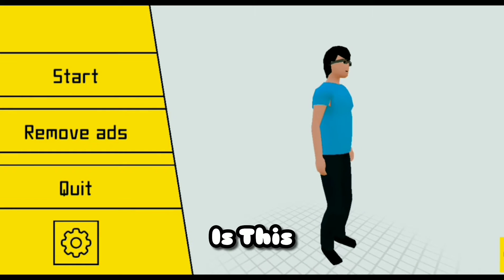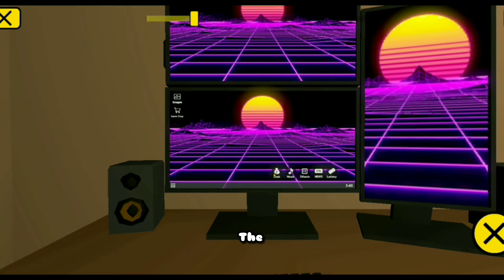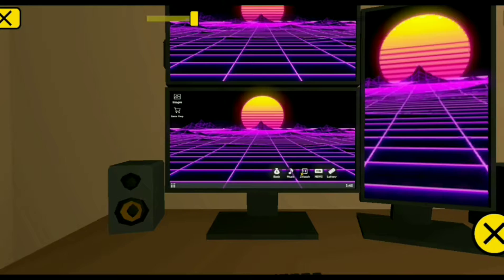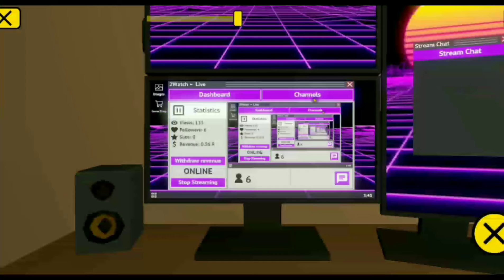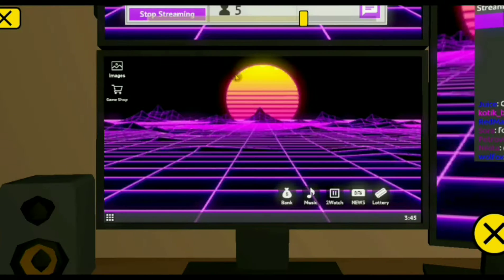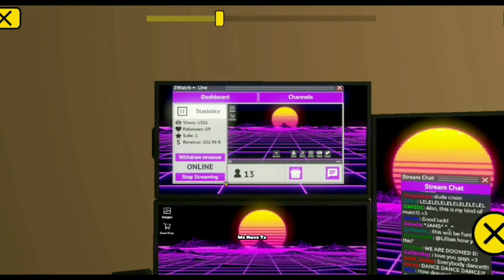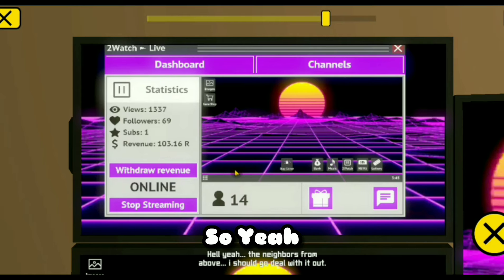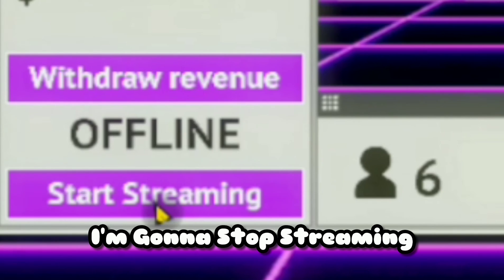The Day I Became A Streamer | Gordon Streaman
Andres streams on something similar to Twitch. This was very random.

This is day 25 of Uploading Every Single Day for 30 Days.

Today on Gordon Streaman, Andres went live. It was super fun and lots of laughs. This is not Minecraft Hypixel Skyblock, not Dream SMP, not SMPEarth or anything with Minecraft. It's just me streaming on something similar to Twitch.

If you can comment on what I can do better on my videos so you can enjoy my videos better I would greatly appreciate it.